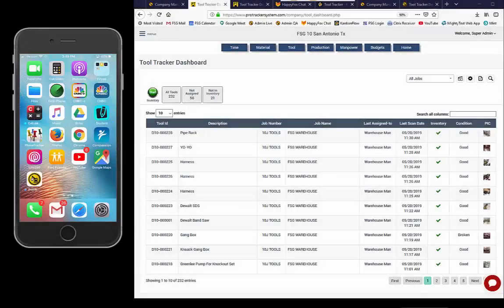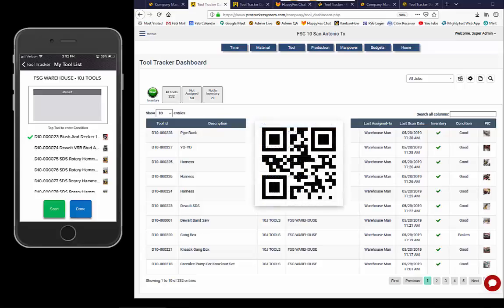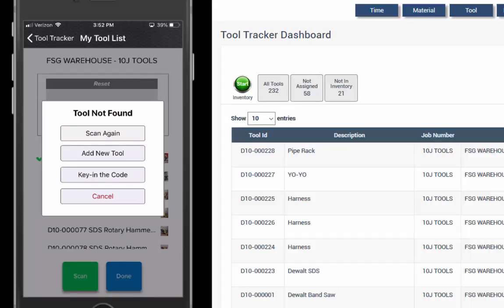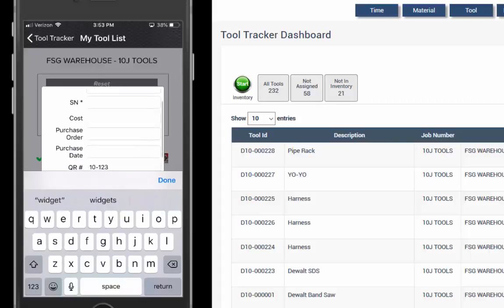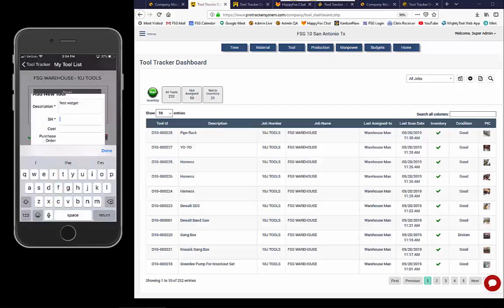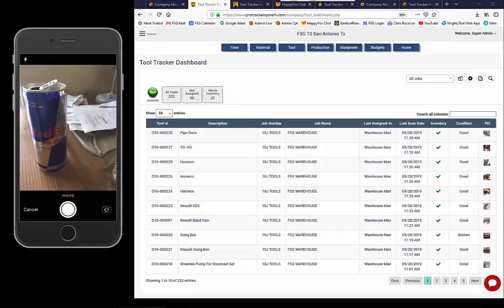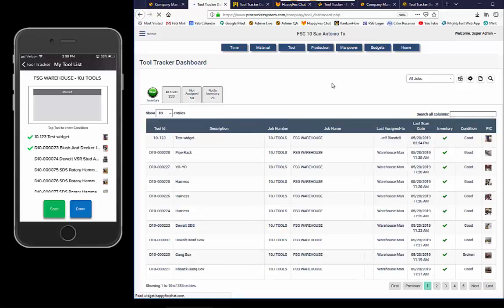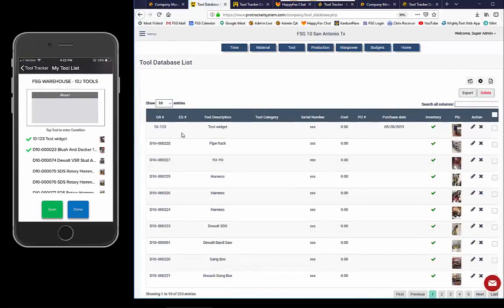Create tool records from the mobile app